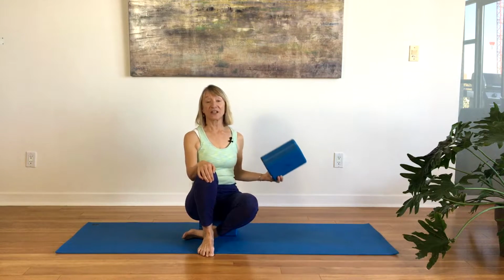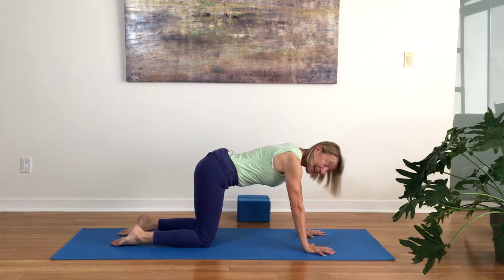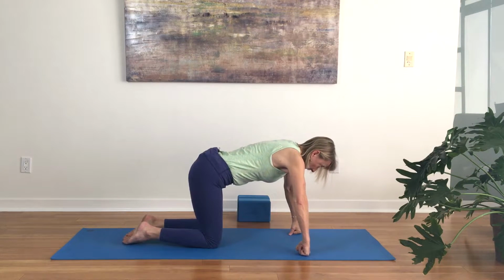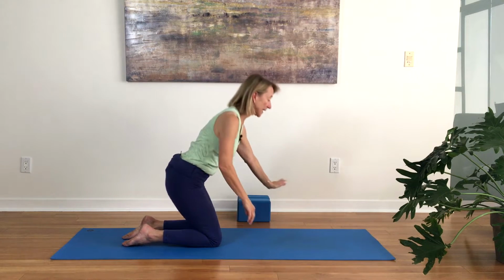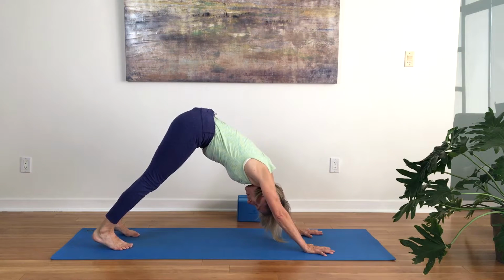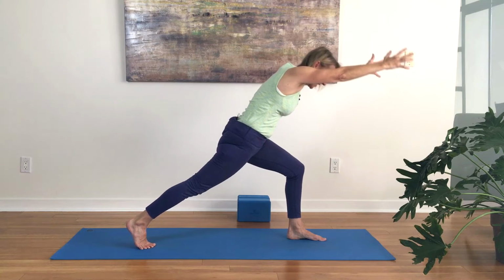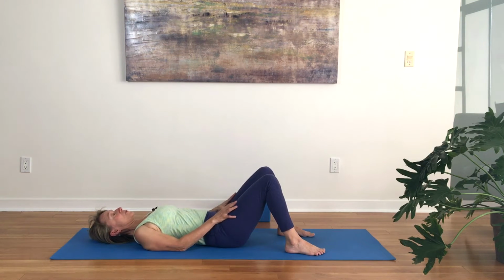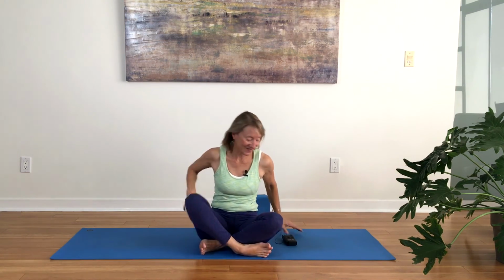Prepping for Plank! Full Yoga Class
The secret to pain free planks.  This class prepares your upper body, wrists, and spine to hold plank-the ultimate pose to experience the present moment!  Note to friends with osteoporosis: avoid lifting your head during the leg lift sequence (as I do)  near the end. Remember we don't want to limit rounding the spine with load if low bone density is a concern.

Are you a member of The Strong Bones Challenge private facebook group?
A support group for like-minded women from around the globe.
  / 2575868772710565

Sign up for my email and receive "My Story" how I increased my bone density.